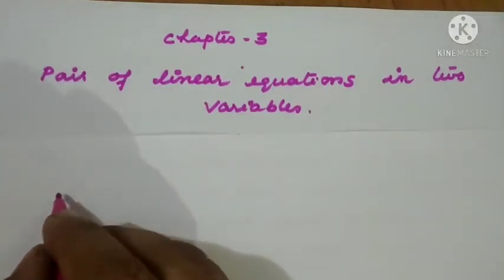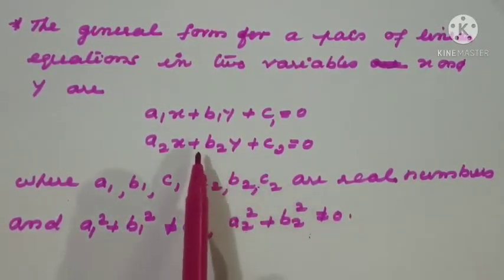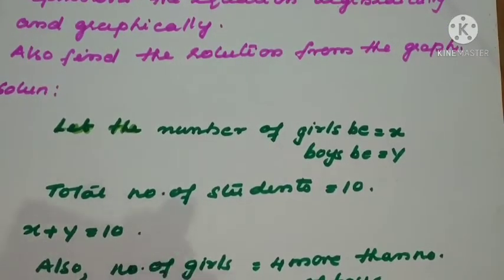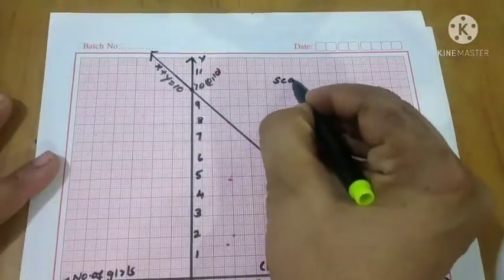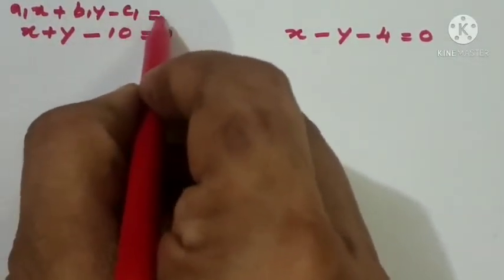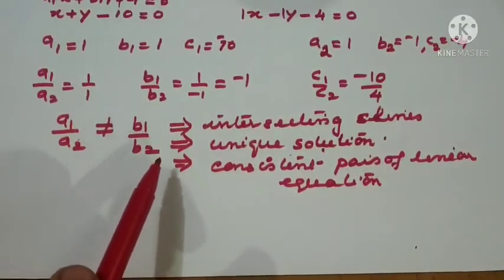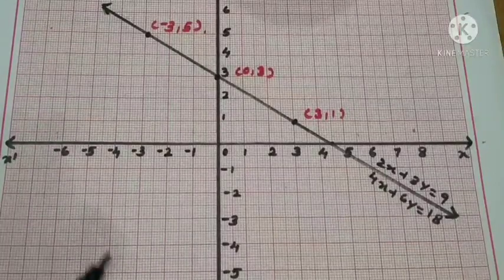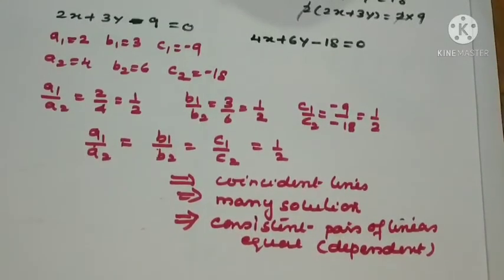29april2021 class 10 maths pair of linear equations in two variables part 01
grahical method for a pair of linear equations in two variables